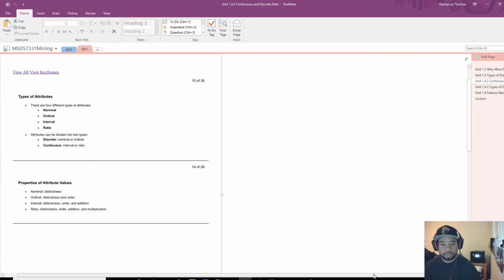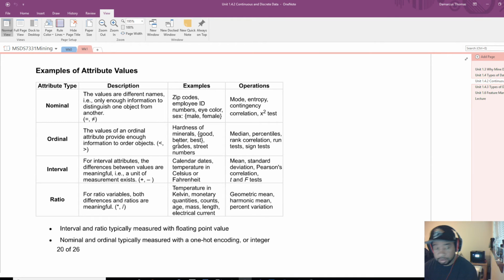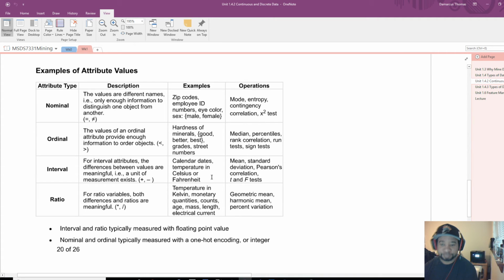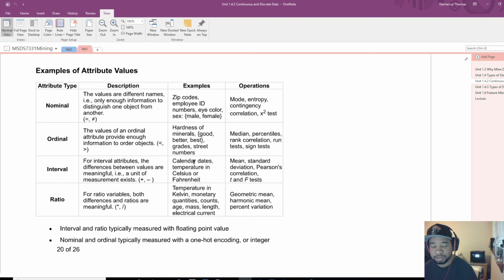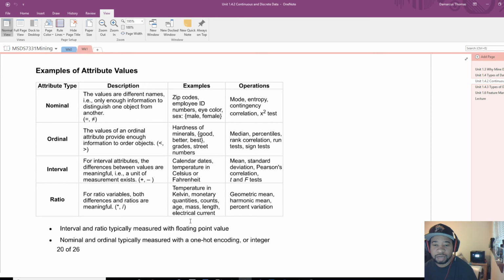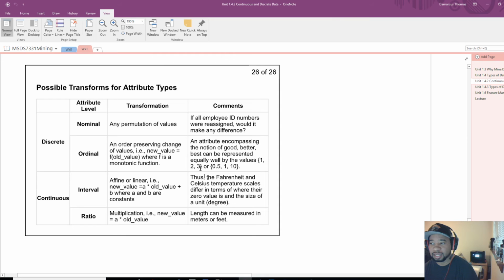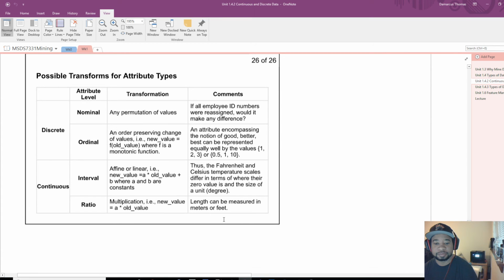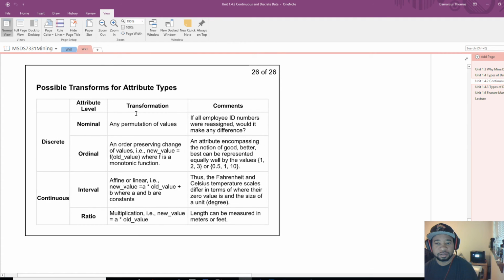Data Types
Statistics - The four Levels of Measurement